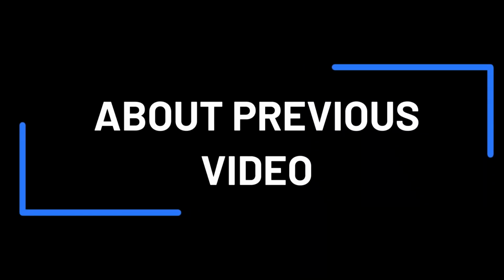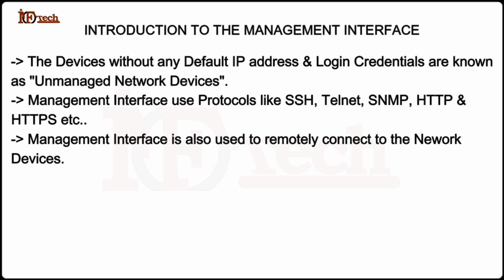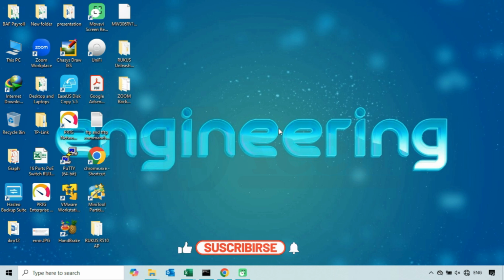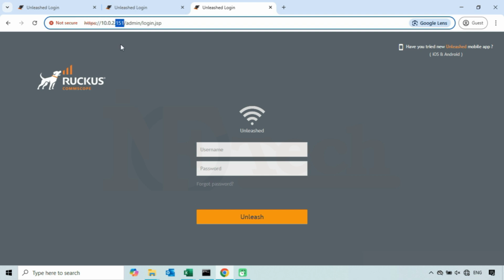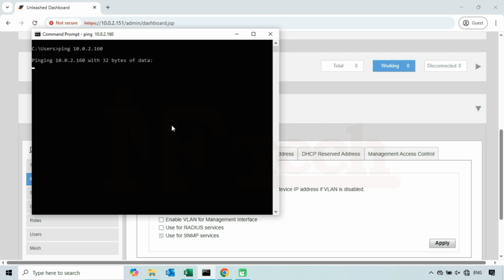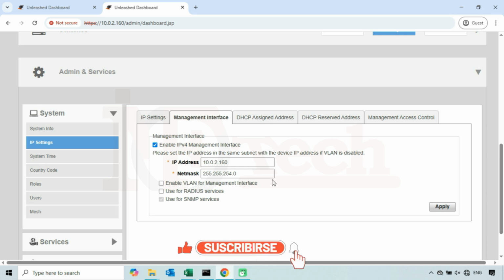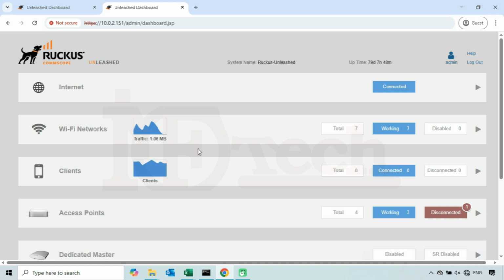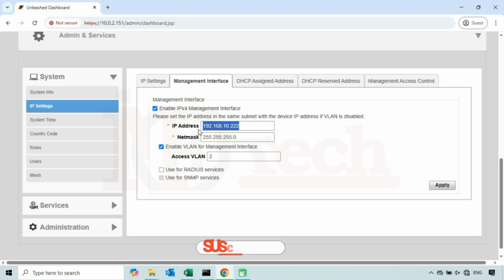What is Management Interface, how to Configure Management Interface, , RUCKUS Unleashed Network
00:00   Video Starting
00:12   About Previous Video
 00:51  Introduction to the Management Interface
07:06   Management Interface Configuration
23:56   Next Video
24:22   Like, Share and Subscribe

6. How to join unleashed network, Joining unleashed network as Member AP, Joining with unleashed AP